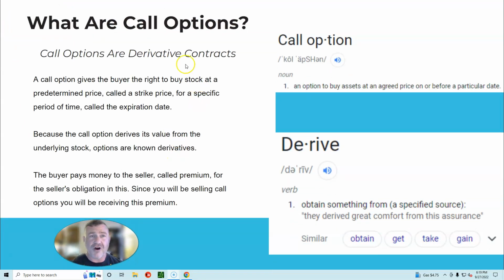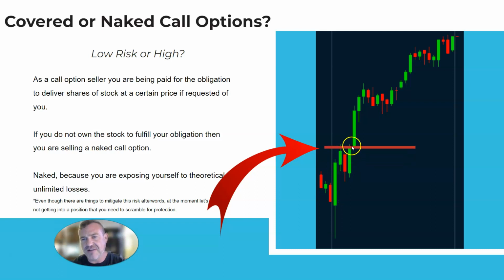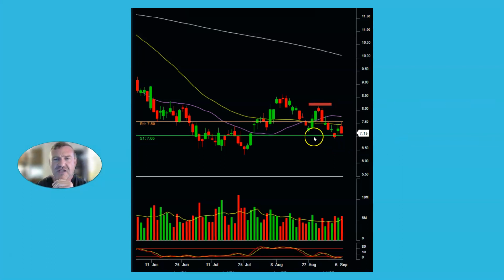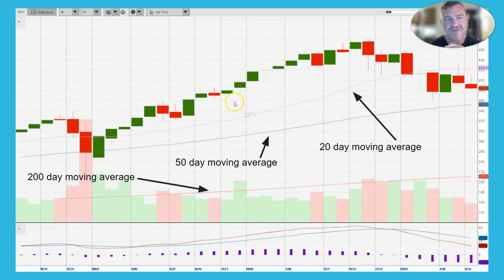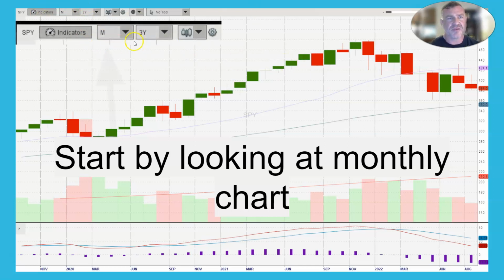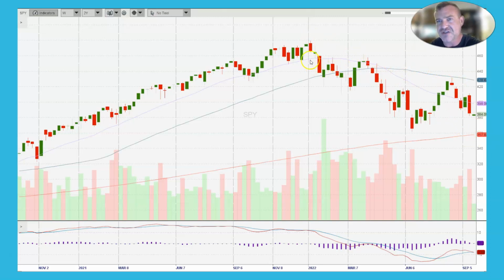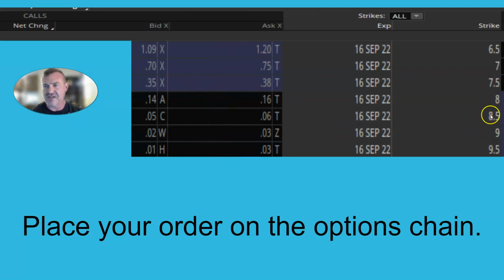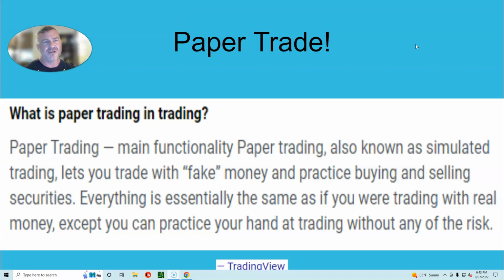Sell Call Options For Income Using Stock Charts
for recourses to sell call options for income, sell put options for income & other options strategies that will make you money!

You can use stock charts to sell call options for income. Using stock charts allows you to make wiser decisions when selling call options because they give you an indication of what a stock might do in a given time frame.

What Are Call Options?
Call Options Are Derivative Contracts
A call option gives the buyer the right to buy stock at a predetermined price, called a strike price, for a specific period of time, called the expiration date.

Because the call option derives its value from the underlying stock, options are known derivatives.

The buyer pays money to the seller, called premium, for the seller's obligation in this. Since you will be selling call options you will be receiving this premium.

Covered or Naked Call Options?
Low Risk or High?
As a call option seller you are being paid for the obligation to deliver shares of stock at a certain price if requested of you.

If you do not own the stock to fulfill your obligation then you are selling a naked call option.

Naked, because you are exposing yourself to theoretical unlimited losses.
*Even though there are things to mitigate this risk afterword's, at the moment let’s focus on not getting into a position that you need to scramble for protection.

If you have the shares of stock to fulfill your obligation you are selling a covered call option.

Option contracts work in increments of 100 shares of stock so you would need 100 shares of stock to cover 1 call contract and so on.

As long as you sell select a strike price higher than the amount you purchased the stock, you can not lose money but you theoretically limit your profits.

Now you know what selling a call option for income is, let's set up your stock charts so you can learn how to read charts for options trading. First put on your moving averages. I recommend the 200 day moving average, the 50 day moving average & the 20 day moving average. Personally I use the simple moving average & feel free to experiment with the different types as well as different time frames. Use a macd or stochastic to help gauge the trend of a stock.

The best charts for options trading & to sell call options for income will start with looking at the monthly chart to understand the big picture trend, then look at the weekly chart & use the daily chart to make your decision as to what strike price & expiration date you want to sell call options at.

Once you know the monthly trend line up the weekly & daily trend with it. When all 3 charts are in alignment you will see powerful moves in that direction. The trend of the overall stock market matters also though. If the market is moving up while your monthly, weekly & daily charts are moving down the move to the downside will not be as powerful as when the entire market is going the same direction with your 3 charts.

Using stock charts to sell call options for income is fun & profitable. You can learn this with practice. Enjoy selling call options!

Chapters:
0:00 Sell Call Options For Income Using Stock Charts
1:09 What are call options?
2:44 Covered calls options versus naked call options
3:30 Selling naked call options
5:12 Selling covered call options
7:38 Selling covered call options on AG example
9:00 Placing call option order in options chain
10:54 How to set up stock charts
11:10 200 day moving average, 50 day moving average, 20 day moving average
13:19 what is macd indicator, stock stochastic indicator
15:04 using the monthly stock chart
17:15 using the weekly stock chart
19:06 using the daily stock chart
21:37 sell call option orders in the options chain
22:46 sell call options for income in paper trading account
26:18 I Have Success free options trading & stock market resources